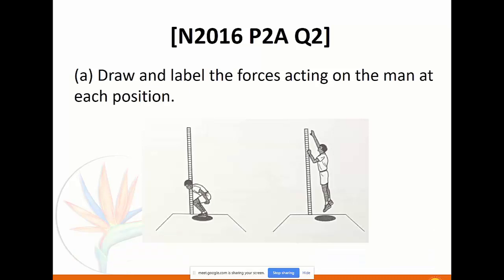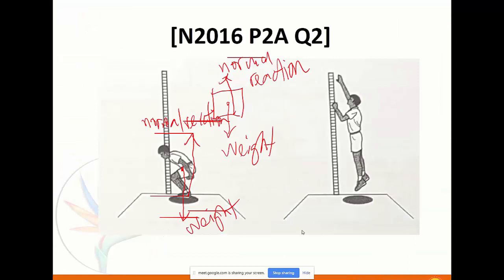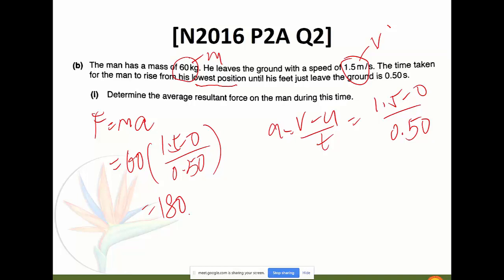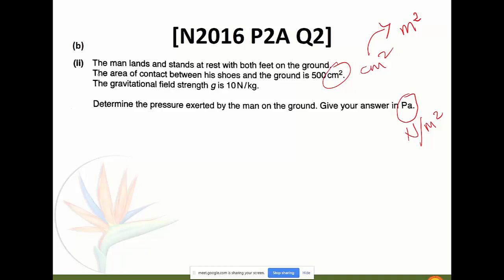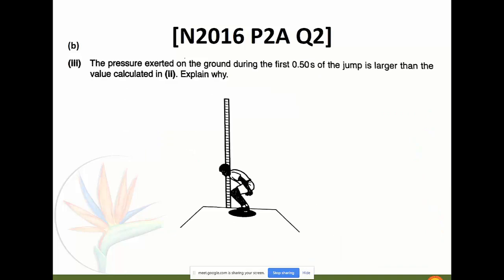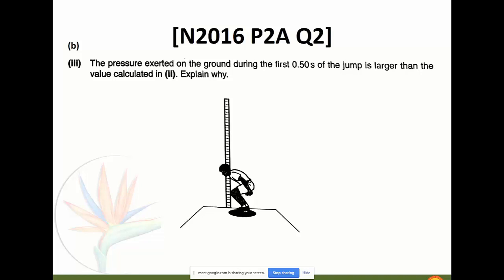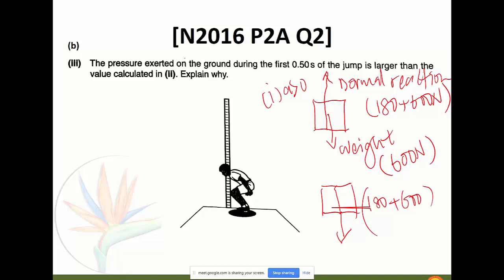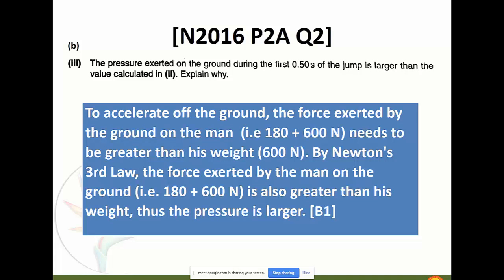CGE O Level Pure Physics TYS 2017 Paper 2 Question 2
Singapore CGE O Level  Pure Physics TYS 2017 Paper 2 Question 2 answers explained in a classroom setting and via Google Meet with a student at remote location. The video is a screen recorded video.